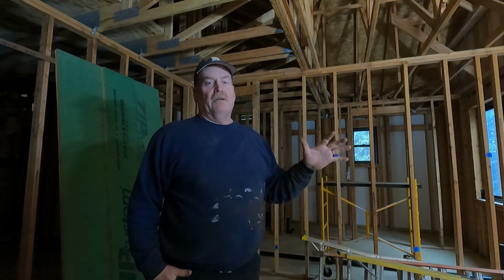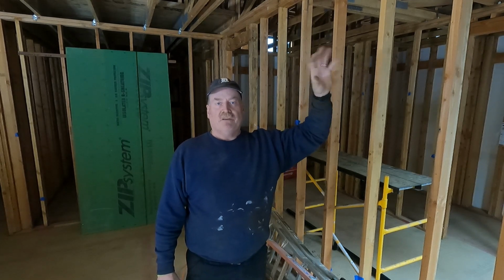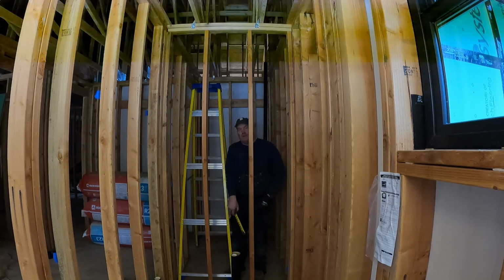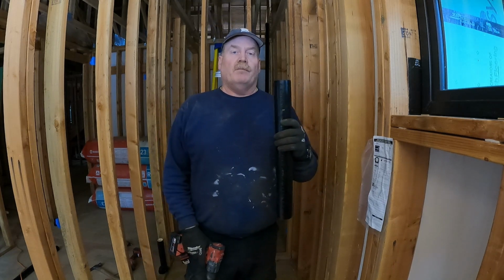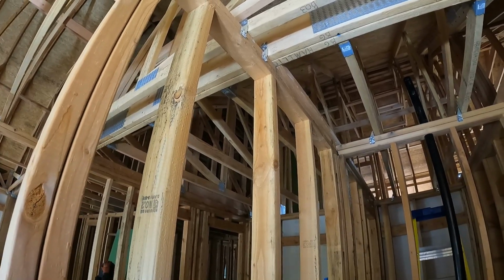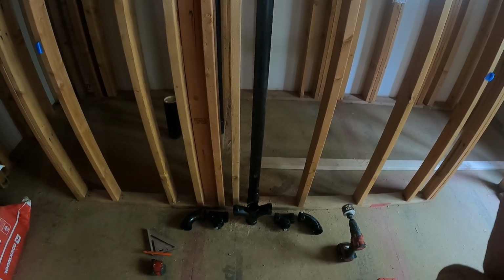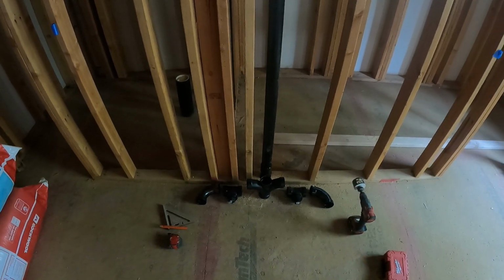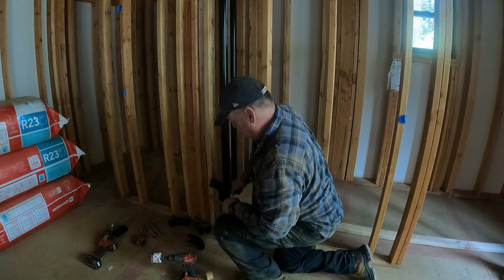Venting the sewer system through the rooftop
In this video I work on running the horizontal sewer vents across the attic to separate single vent stacks.